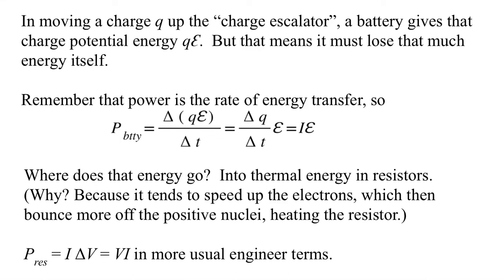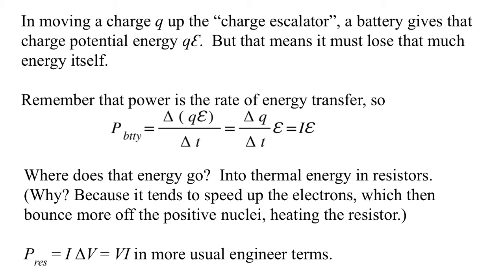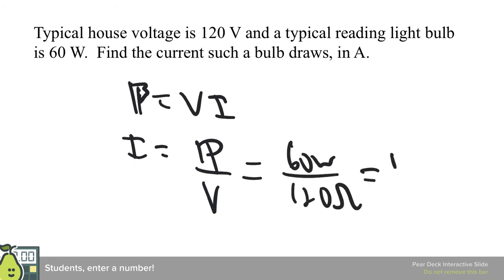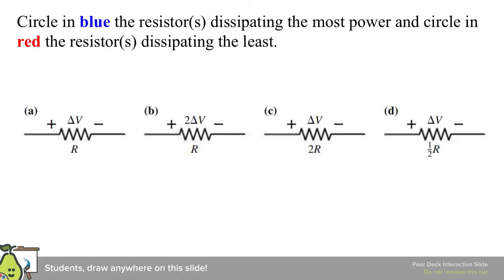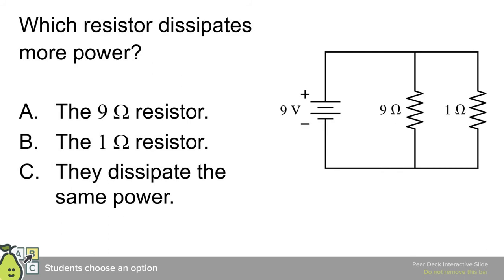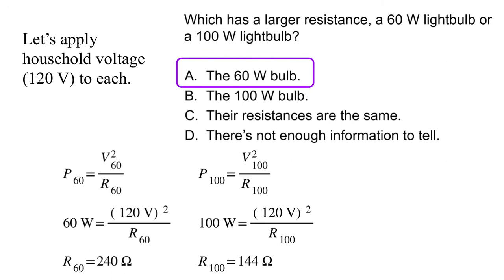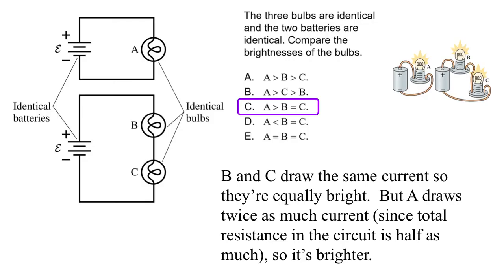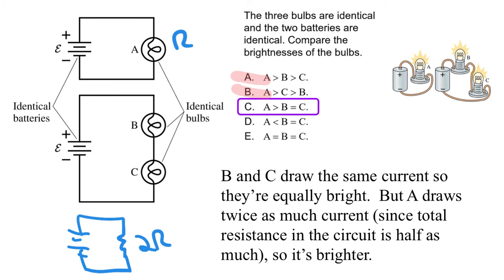APC 13B02 Power in circuits.mp4